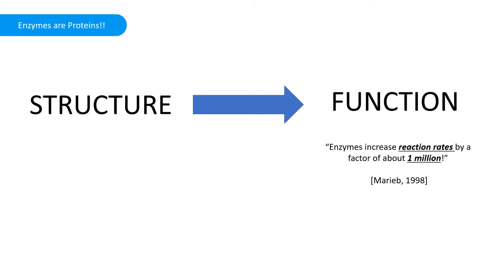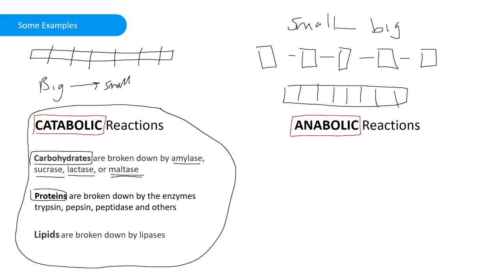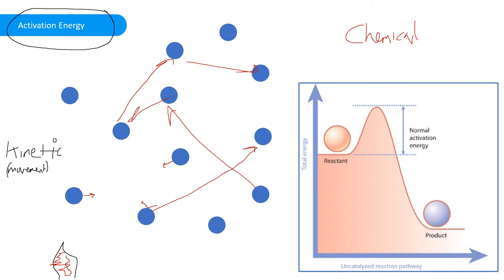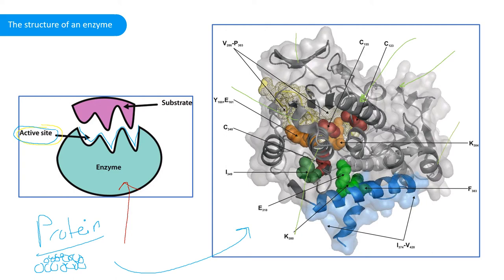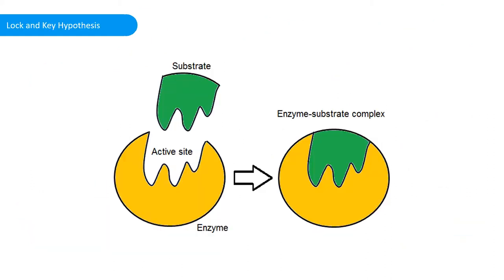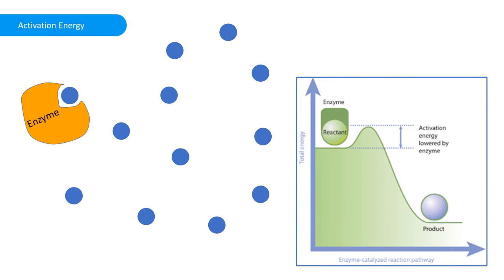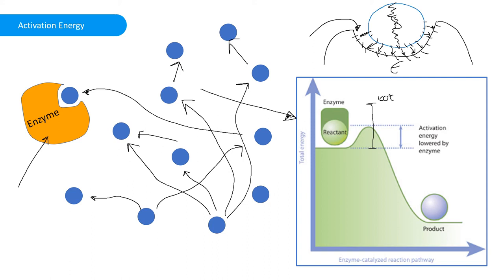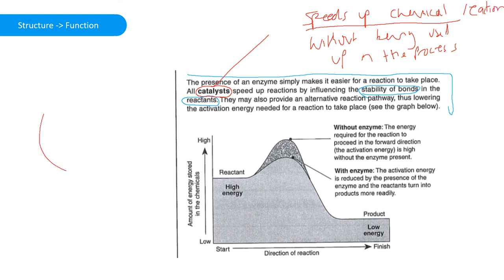AHED MM 6 Human Physiology Structure and function of Enzymes